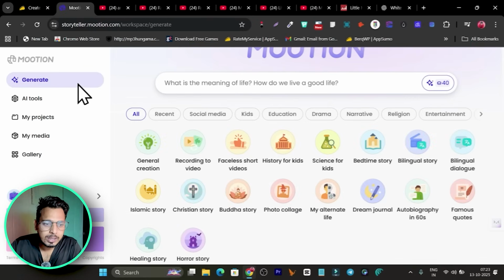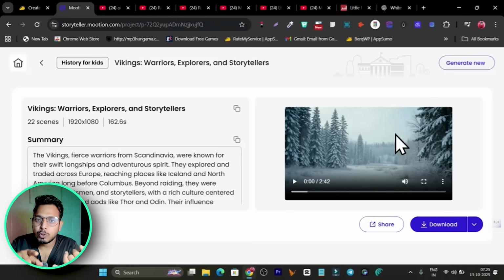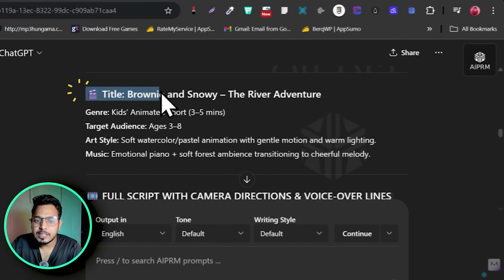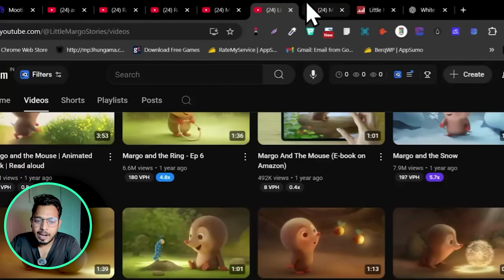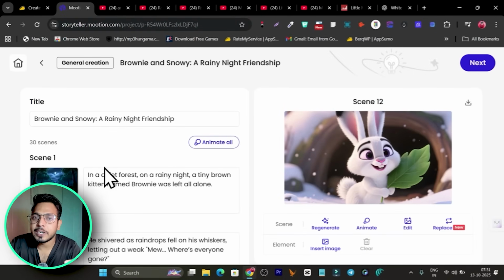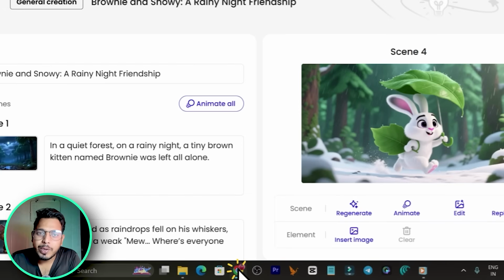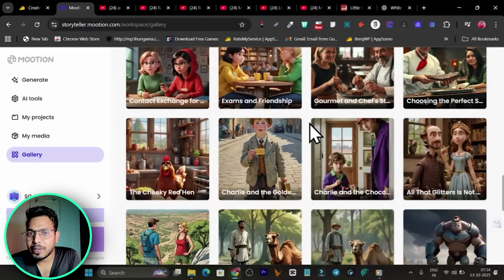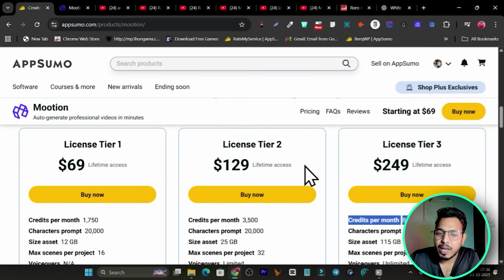How to Start a Faceless YouTube Channel with AI Videos: Mootion Review (2026)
🌟 How to Start a Faceless YouTube Channel with AI Videos - Mootion Ai Video Generation!

Are you ready to dive into the exciting world of faceless YouTube channels? In this video, you'll learn how to create engaging content using AI tools like Mootion. Say goodbye to needing a camera or showing your face!

What You'll Learn:

Step-by-step guide on starting your own faceless YouTube channel.
How to use Mootion's AI video generation features for script writing, voiceovers, and visuals.
Tips on choosing the right niche to attract viewers and grow your audience.
Best practices for optimizing your videos for YouTube SEO.

🎁 Free Bonus:
👉 Faceless Videos Niche * Prompts List (Free Bonus)
Buy using the above link and Get FREE access to this Bonus.

📌How to ACCESS FREE BONUS: If you successfully purchase using the above link, send me your invoice on this email - to avail my 100+ Faceless Videos Niche List for Free 🤩

Join us in creating content that captures attention without showing your face!

Feel free to adjust any part of the description to better suit your style!